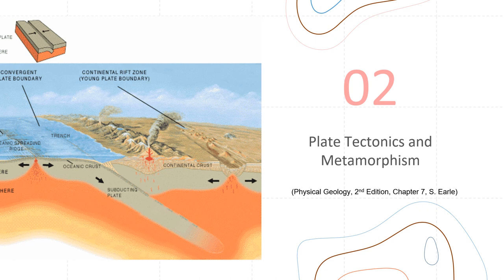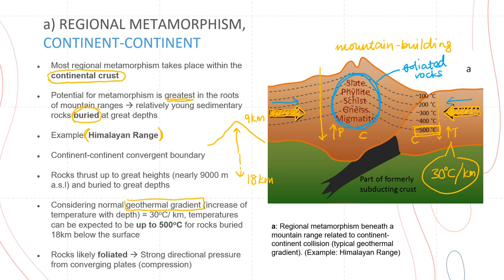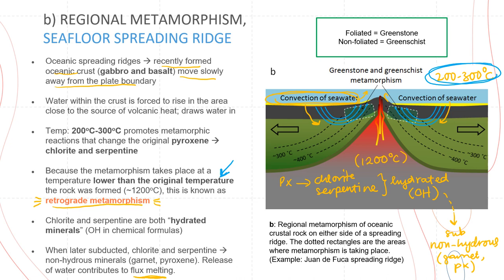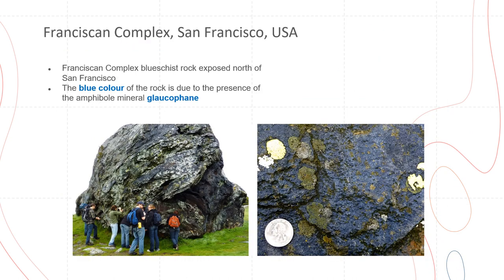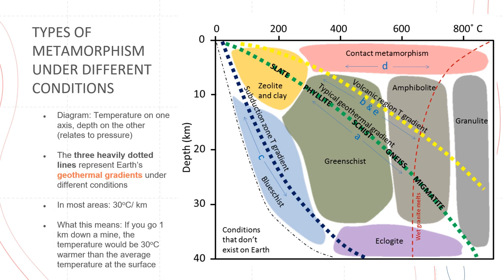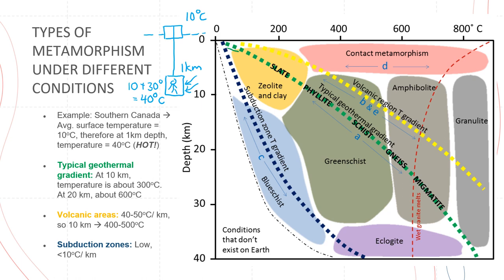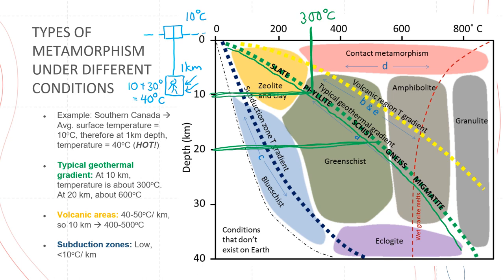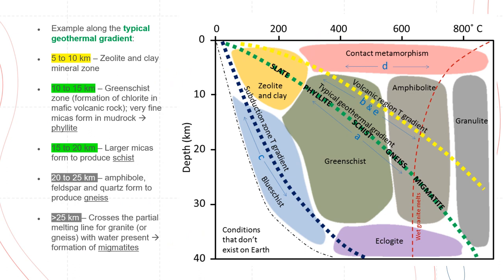Lecture 2: Plate Tectonics and Metamorphism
(Originally prepared for the 2nd Year Igneous and Metamorphic Petrology module for Teesside University, 2020)